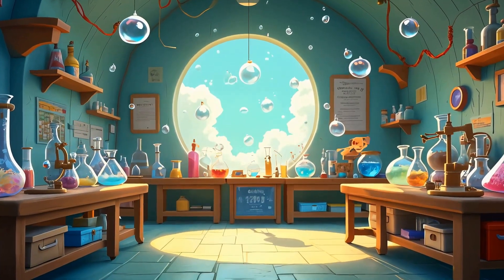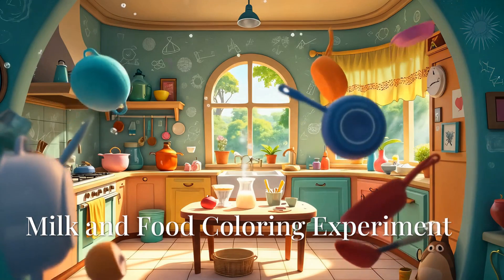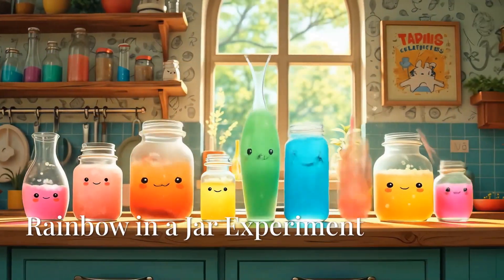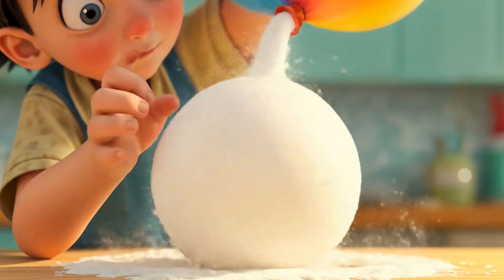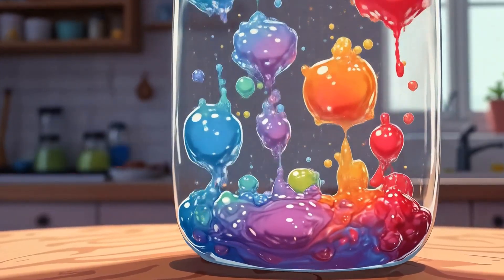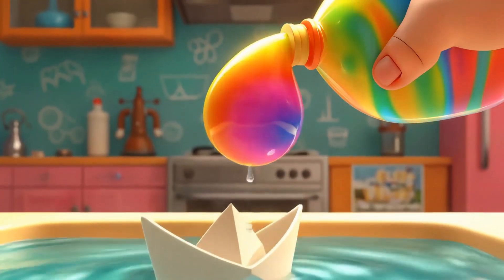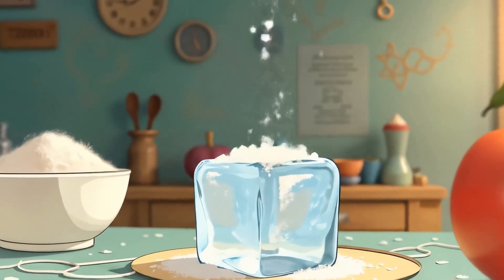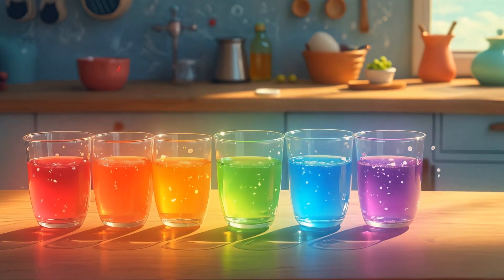10 Fun Science Experiments for Kids! 🧪✨ 2025 06 14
Get ready to unleash your inner scientist with "10 Fun Science Experiments for Kids!" 🧪✨ Dive into a world of wonder as we explore simple, safe, and exciting experiments you can do at home using everyday items! From creating a magical milk explosion to making a walking water rainbow, this video is packed with hands-on fun for kids, parents, and curious minds alike. Each experiment is a chance to discover the magic of science in a vibrant, whimsical setting! 🌈💡

Whether you're a budding scientist or just looking for fun activities to do with the family, this video will spark creativity and inspire a love for learning. Grab your supplies and get ready for a science adventure!